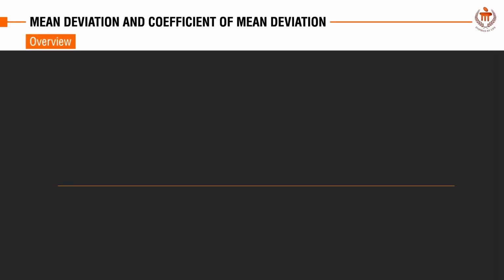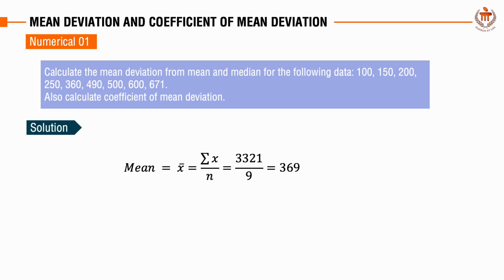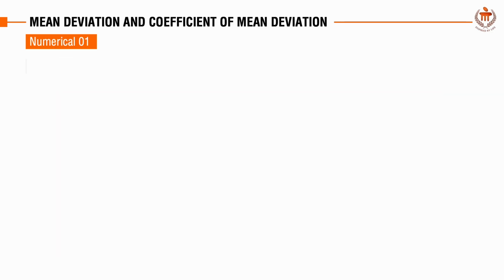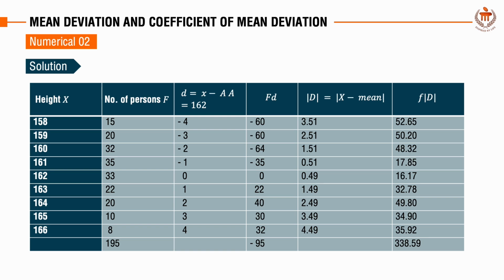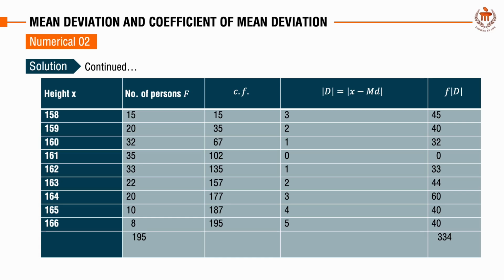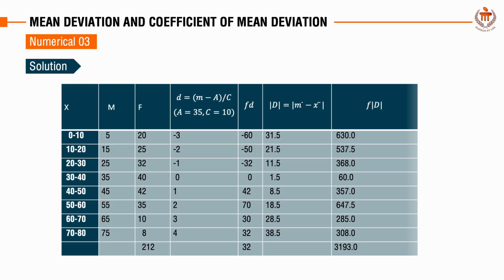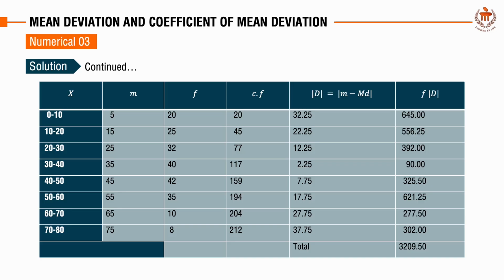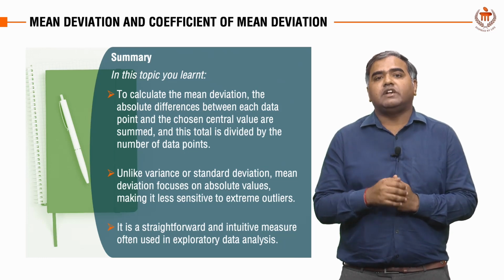Mean Deviation and Coefficient of Mean Deviation | Quantitative Methods in Management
Mean Deviation and Coefficient of Mean Deviation: In this topic learners will be having to the deviation as a measure of dispersion that considers the average absolute deviations of data points from the mean or median. They will learn how to compute mean deviation and its coefficient and understand their significance in analyzing data consistency. This topic will also include a comparison of mean deviation with other measures, highlighting its advantages and disadvantages. Learners will explore applications in fields such as economics, business, and social sciences, where mean deviation is used to analyze income inequality, market volatility, and performance variations in different sectors.